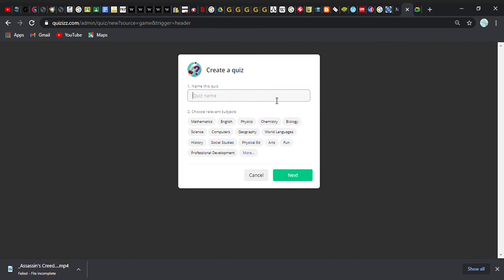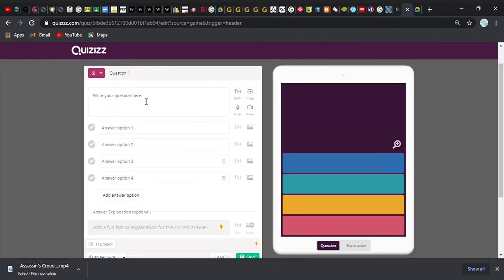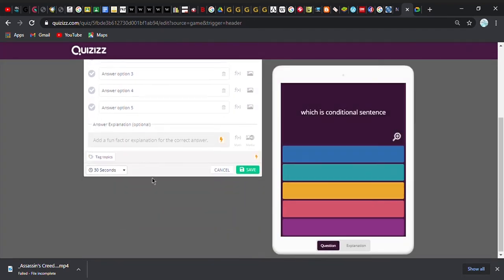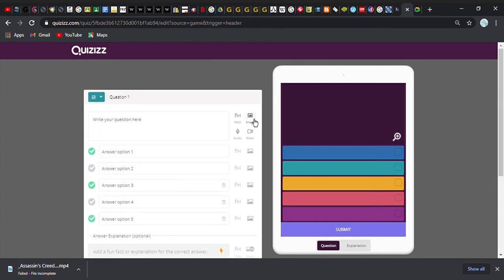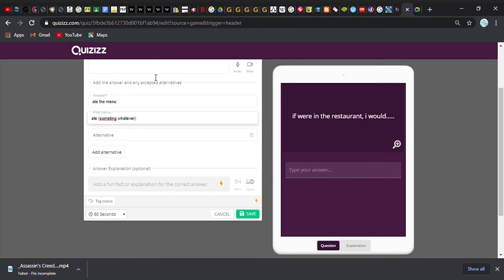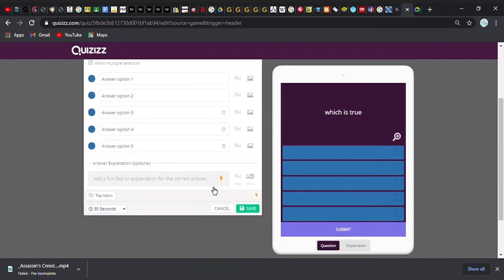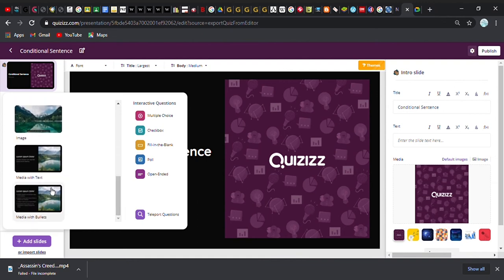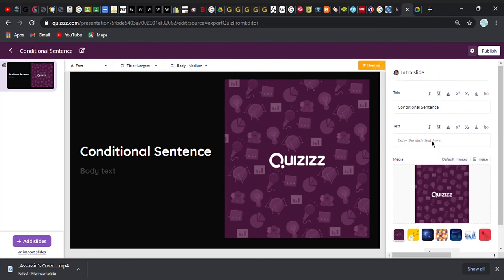tutorial how to use Quizizz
This is the project for Procedure video

Editor
Adinda Lutvi Syafirananda (K2219001)